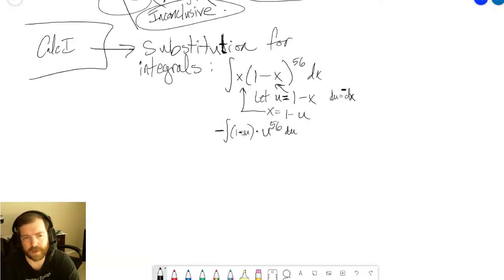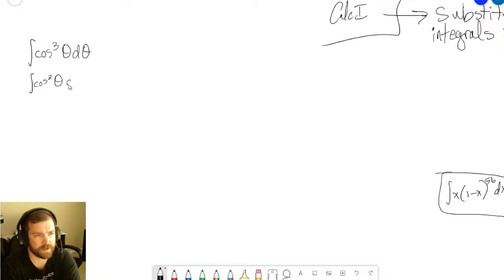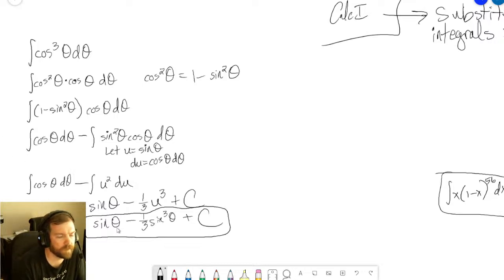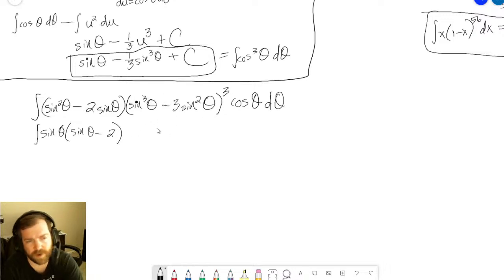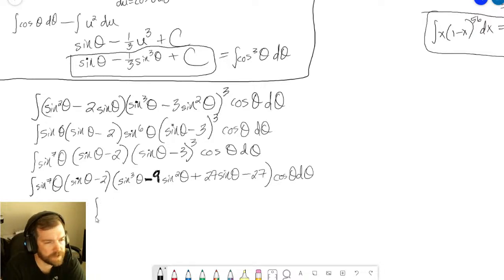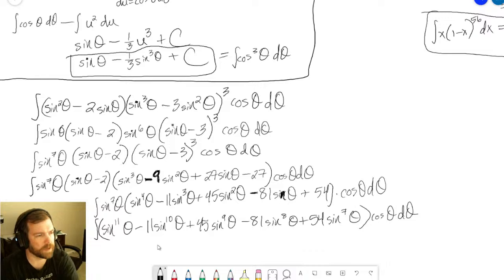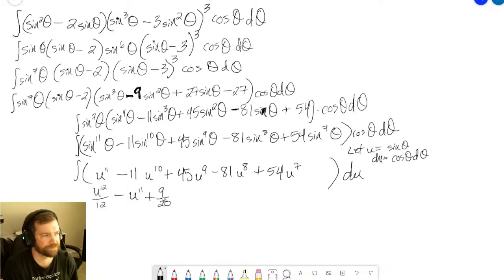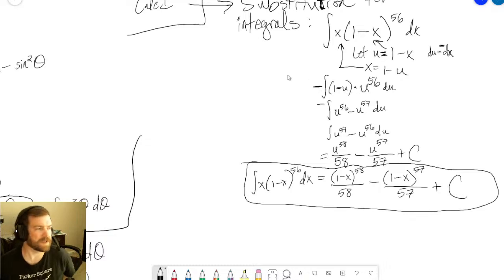🔴 LIVE: Satisfactory – Building the Ultimate Factory! Automate, Optimize & Expand! 🚀🔧